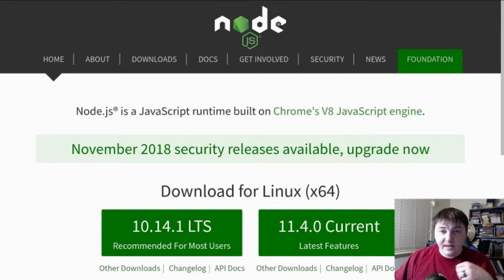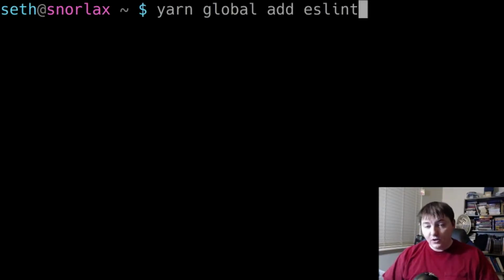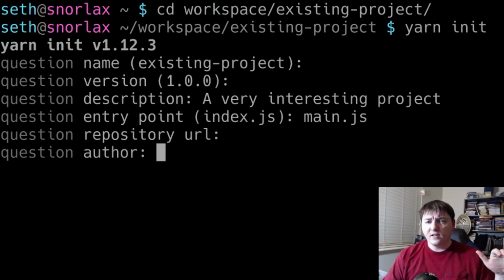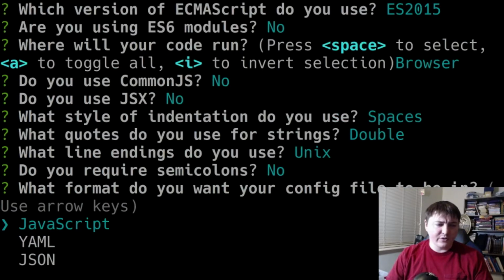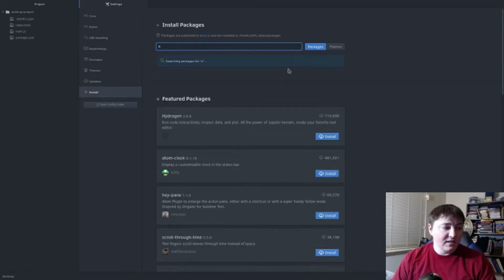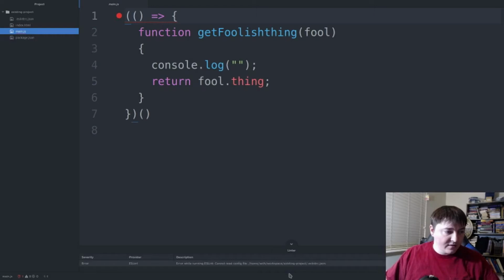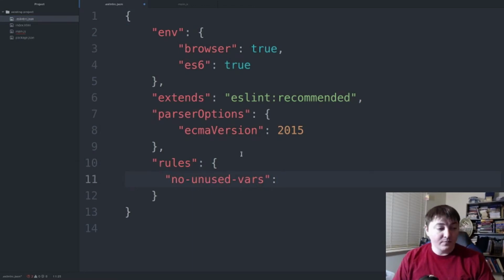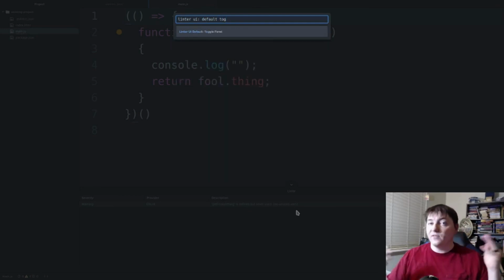Installing ESLint In Atom for JavaScript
Background used was from the Solus Project